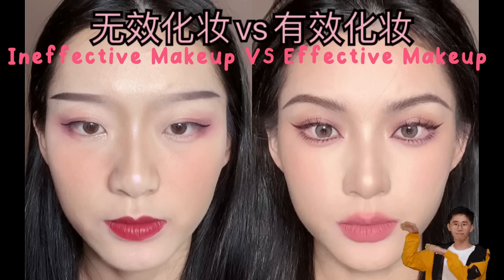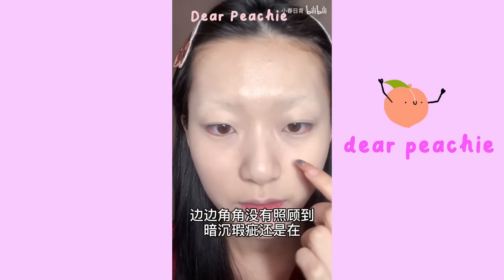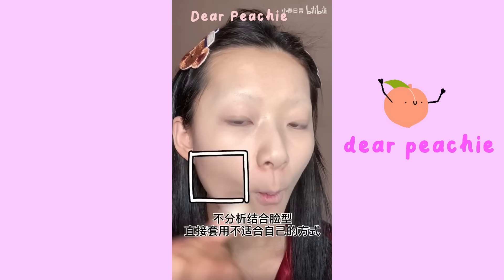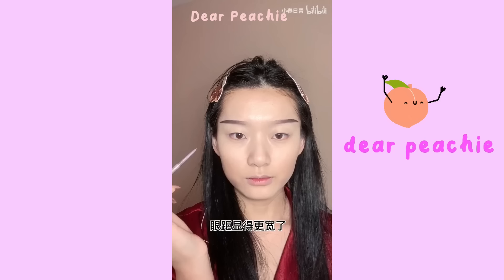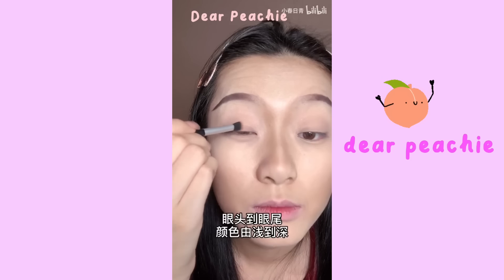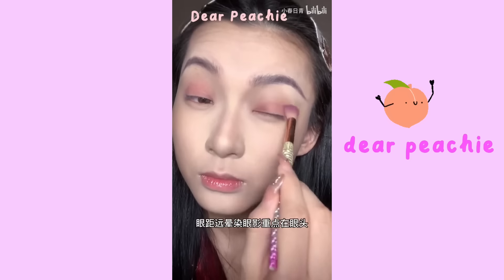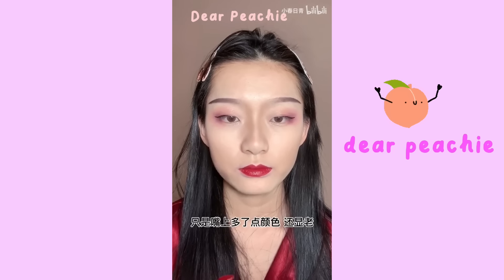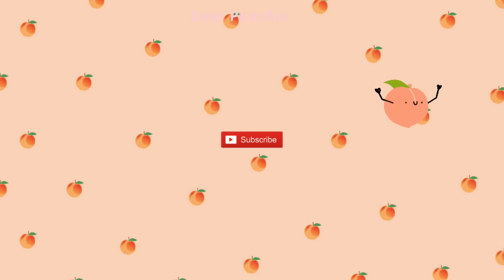WHY DO I STILL LOOK BAD AFTER MAKEUP??? Makeup Hacks that YOU MUST KNOW! by 【小春日青】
Hello peachies🍑 Tell me am not the only one! Sometimes I felt that I look even worse after makeup and I don't know why😭 "Ineffective makeup" is a recent hot topic discussed in China, it means that putting on makeup isn't just adding colors on your face but correcting your flaws precisely to focus on your beauty! However, i felt that this was not really discussed in the western beauty world. We've put in a lot of effort in adding English voice over to help you guys understand better☺ pls enjoy!!!

Edit: we apologise if there is any mistake in the translation but we are trying our best🥺 do leave your comments below if there is any correction that u wish to make🙂 we hope the message of the video will be accurately conveyed and ppl can understand them better!